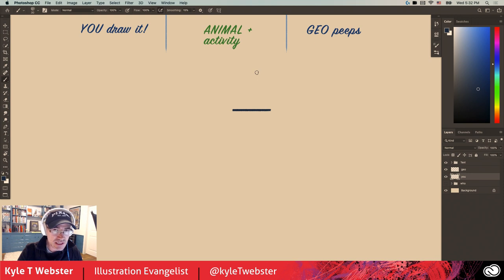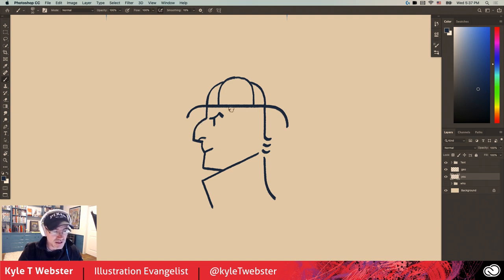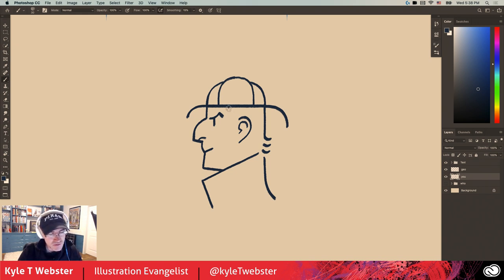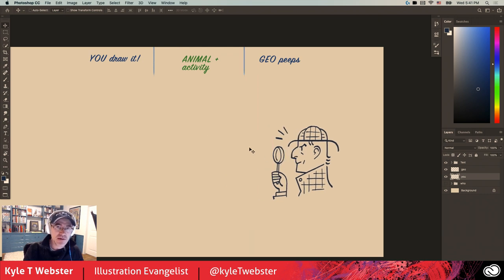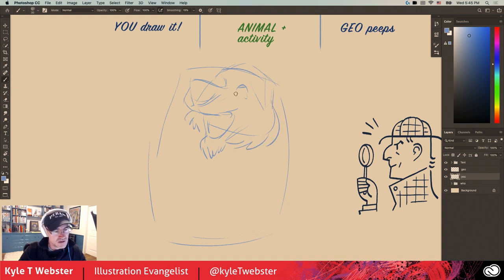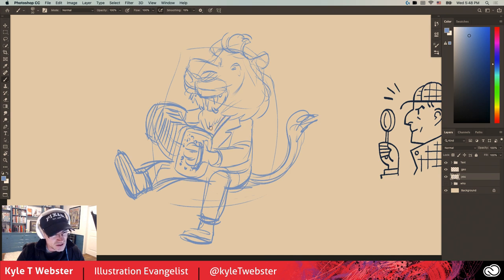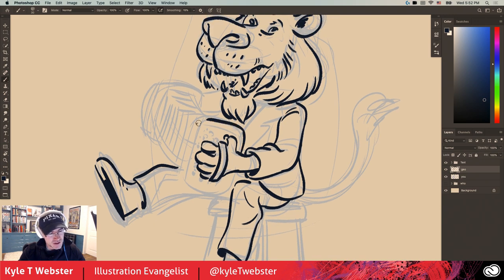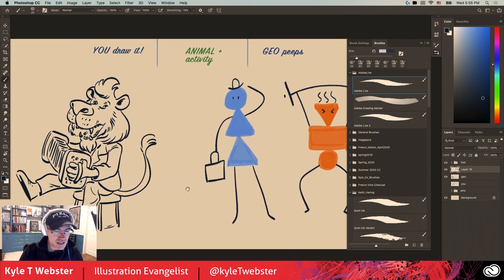Draw Along with Kyle T. Webster - Detective | Adobe Creative Cloud